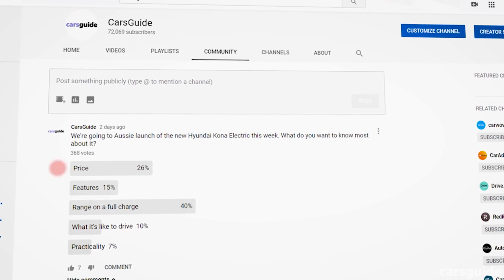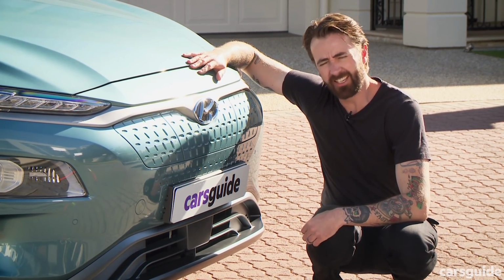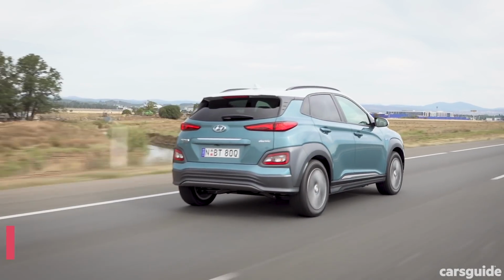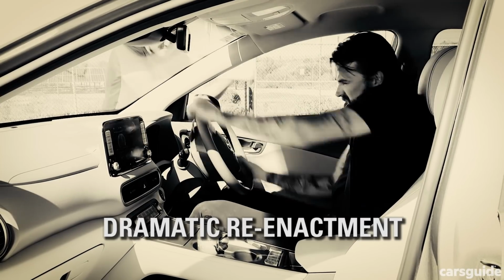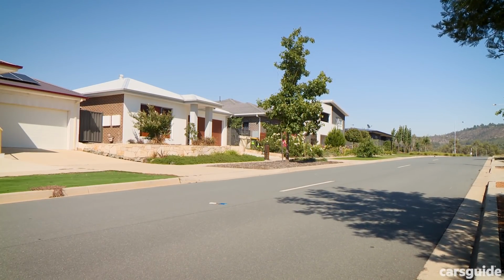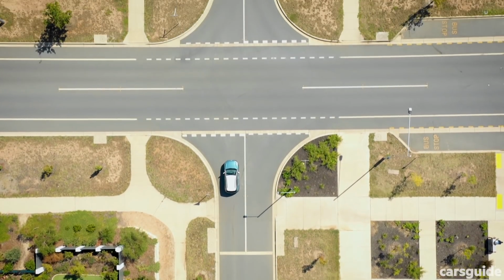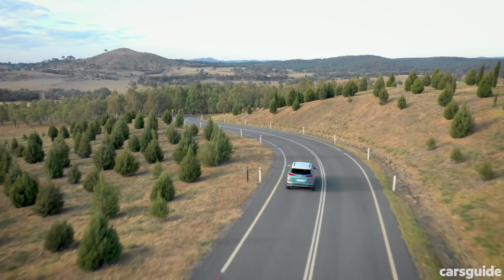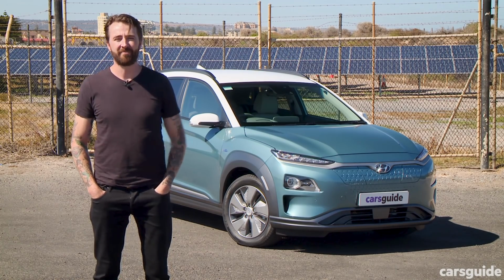Hyundai Kona 2019 review: Electric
How far can Hyundai's Kona Electric SUV go on a full charge and how much does it cost for the privilege of travelling the way we will in the future, right now?